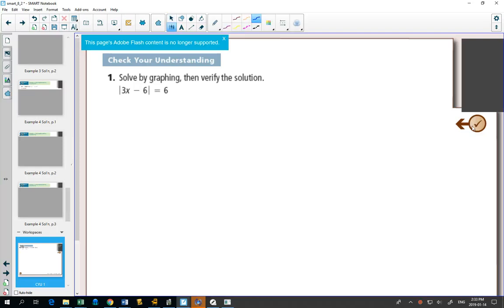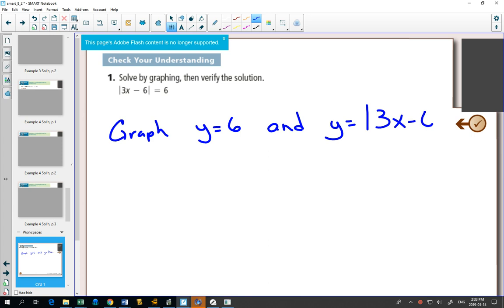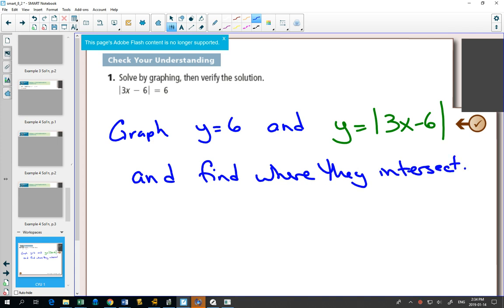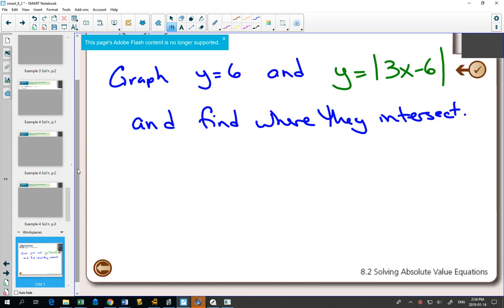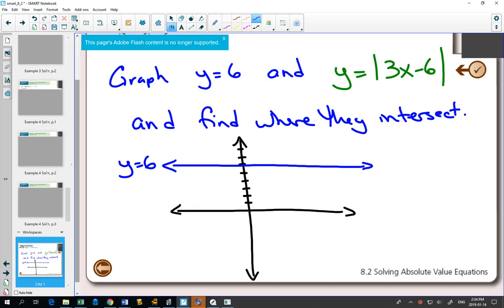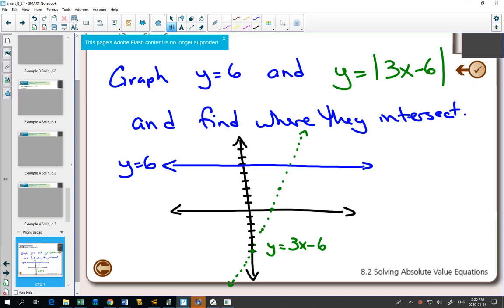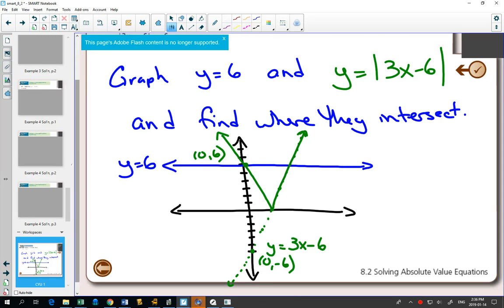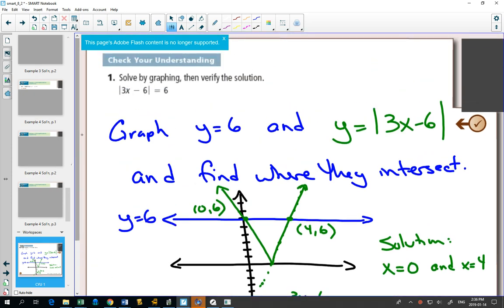30SP 8 2 Example 1